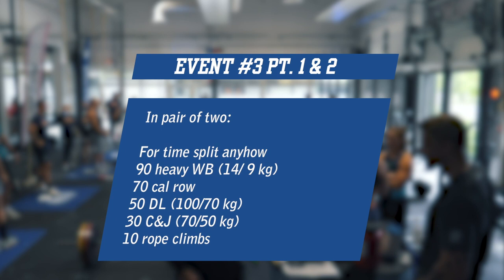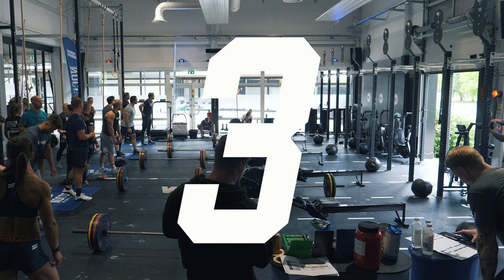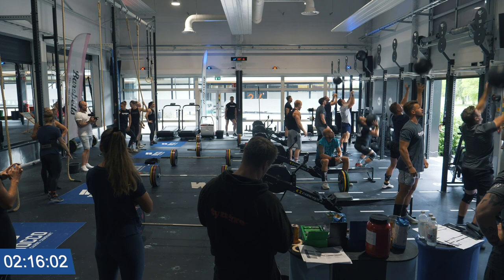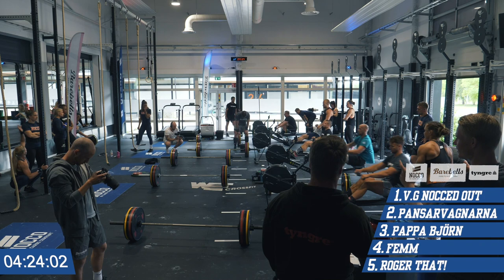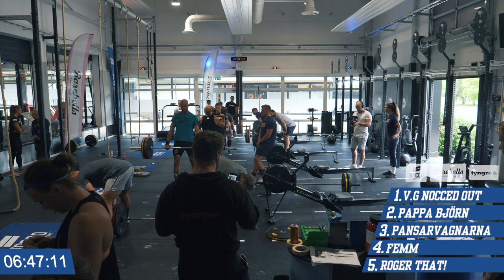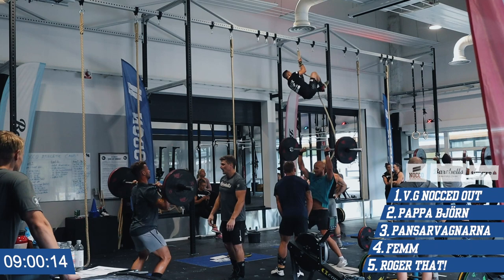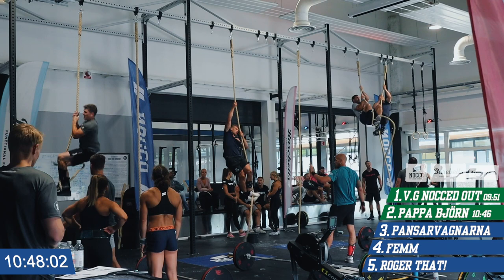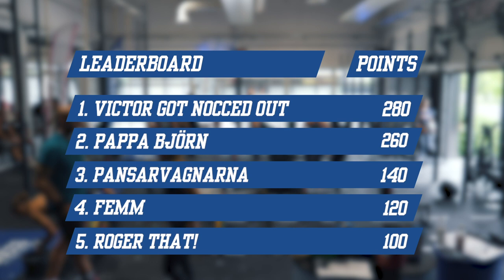SWEDISH NOCCO CROSSFIT ELITE BATTLE IT OUT! FT. TALL, ELEBRO, KARLSSON, MÄNTYLÄ AND MORE! THE FINALE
2. Comment which athlete that impressed you the most!

Winner will be announced in the next part’s/episode’s description. You need to be 18 years or older to participate.

This is Athlete Meetup 2020 part 1 of 3. A competition held at WE Arlandastad.

Athletes:

Emma Tall –
One time CrossFit Games Athlete. Partner with David Shorunke. Competed this year in Dubai. Went to Games 2019 from Strength in Depth 2019 by placing 8th. Placed 31st this year in open and have a spot for 2020 CF Games.

Hanna Karlsson –
One time CrossFit Games athlete. – 2019. Qualified through Reykjavik placing 5th.

Mia Hesketh –
Partner with Phil Hesketh. Came back home this summer after living in Dubai.
Had a spot as individual for Games 2019 but passed it on and competed in teams with Alexander Elebro, Phil Hesketh, Synne krokstad.

Louise Wickström –
Been competing on international level, latest in Miami,  WZA 2020.
Been doing sanctionals both as individual and in teams. Former gymnast and also been competing in weightlifting on a national level.

Alice Mille –
One time CF Games athlete. By winning Lowlands Throwdown, earning an invite for CF Games.
Also been competing on national level in weightlifting.

Ella Wunger –
Part of team Program who won Norwegian CF Championship. Only 22 years old.

Antonia Kottulinsky –
Been competing international and national. Biggest accomplishment 2018 regionals with CrossFit Nordic.

Ylva Stålnacke –
Former alpine skiier and used to be a part of Swedish National Alpine team. Changed to CrossFit and now coach in northern part of Sweden at CrossFit Holistic.

Amanda Fränden –
Used to compete at higher level before. Mom and former Games athlete. (When teams where 6)

Sara Armanius –
Been competing for a long time, both individual and teams. Been to Games 2017 in teams and 3 time Regional athlete (2 tteams and 1 individual).

Alexander Elebro –
Been in the game for a long time. Competing both individual and teams. Best success 2019 with team CrossFit Alioth. The one and Only Alexander Elebro with his heavy snatch. (about 140 kg) Runs his own programming Original Athlete.

Viktor Långsved –
Aiming for Games. Has his own gym (CrossFit Prestanda) Been at many sanctionals and regionals as individual.

Linus Bresander –
Won Cf Open as national champion 2020 after some adjustments. (Simon Mäntylää lost a lot of points) Been competing for a long time and have one regionals with team 2017.  Where supposed to go to 2020 Games.

Simon Mäntylä –
Two times CF Games athlete. 2016 in teams and 2019 as individual.  Runs own programming and been competing several competitions internationally. Looked to win CF Open 2020 but after reviewed lost points. Been doing CF since 2012.

Phil Hesketh –
Runs Prepared programming and have not only competed in many sanctionals but also programmed. Including Norwegian CF Championship and Elfit Games (Cancelled). Been competing since 2012 and two time Games athlete. Individuail in 2015 and team (CF Alioth) 2019. From United Kingdom.

Marcus Erixon –
Competing at sanctionals level. Has his own programming and runs a gym in northern part of Sweden. Regionals in  2018 as individual. Placed 7th in Sweden in Open 2020.

Victor Ljungdal –
Is a nurse. Competed at Norwegian CF Championship. 4th place in open this year. Been doing 3 opens.

Fredrik “Jägarn” Andersson –
Most known as our e-gamer and usually comenting e-gaming. Former Counter Strike pro and but now analyst and caster. Also personal trainer and really good at CrossFit.

Peter Blaha.
Well known from TV and the production Gladiatorerna, known as Pansar. Runs his own gym, competing international and national. Former rugby player in national team.

Roger Gillros –
Sanctional Director and NOCCO athelte Roger Gillros. The Swede who lives in Norway. Been in MC accident. Got the message he would never walk again but has a strong will. Now he is competing and spreading enrgy. Hosted one of 2020’s most spectacular Sanctional in the mountains of Norway. Runs own Gym in Oslo and director of Norwegian CrossFit Championship.

NOCCO is a tasty functional beverage developed by the Swedish health- and exercise oriented enterprise No Carbs Company. No Carbs Company launched its first products in December 2014 and is today available in more than 30 markets. NOCCO comes in a wide variety of flavours – Blood orange, lemon, blueberry, strawberry, passion fruit, exotic, tropical, pineapple, pear, apple, elderflower, raspberry, melon and cola. All NOCCO products are sugar-free, comes with and without caffeine and are enriched with vitamins and BCAA (branched chain amino acids).

for more information and to find your nearest fridge filled with NOCCO.